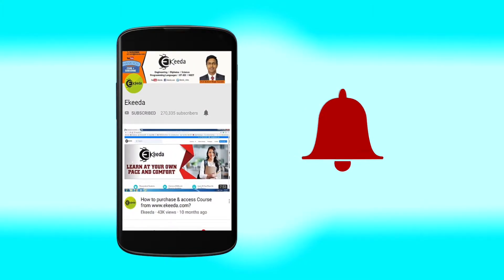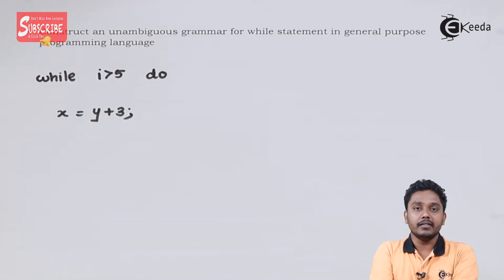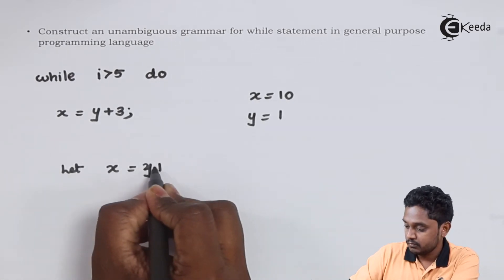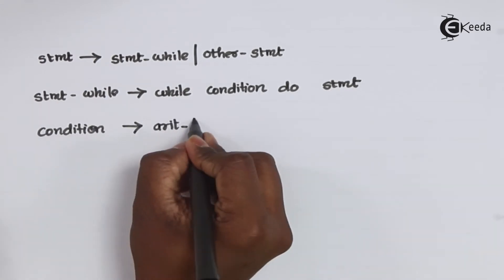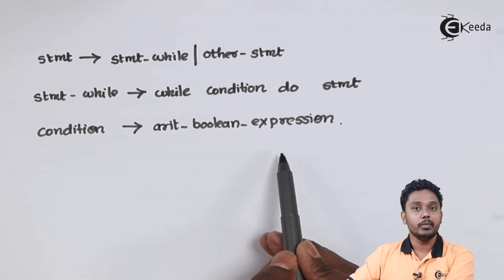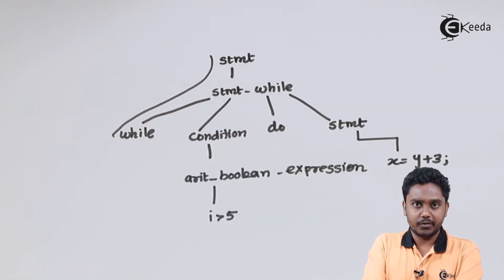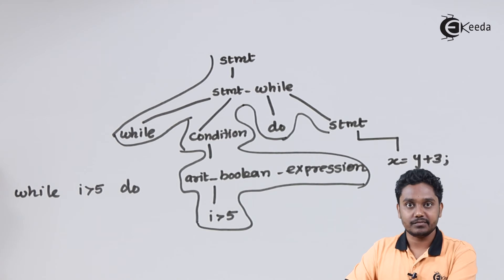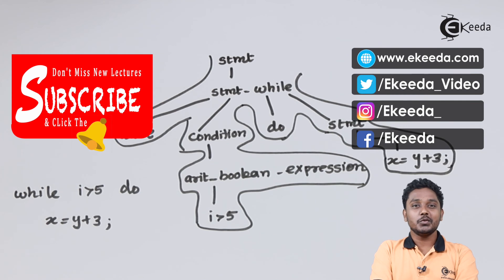Contex Free Grammer And Programming Languages Problem no 05